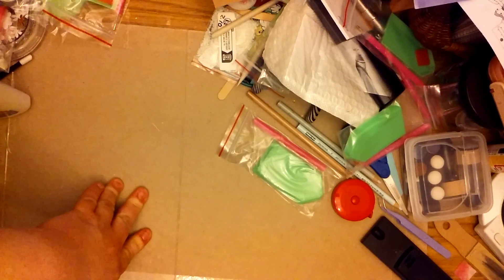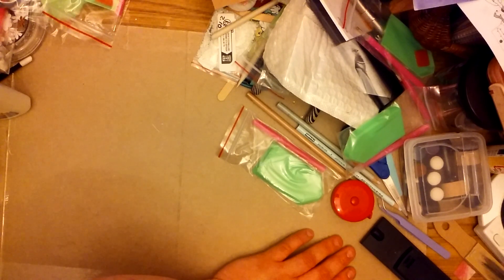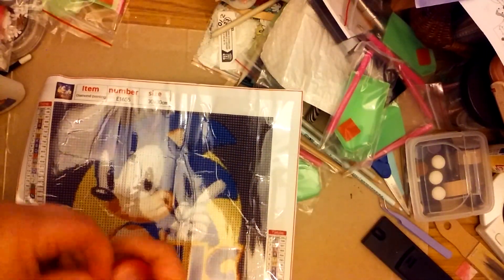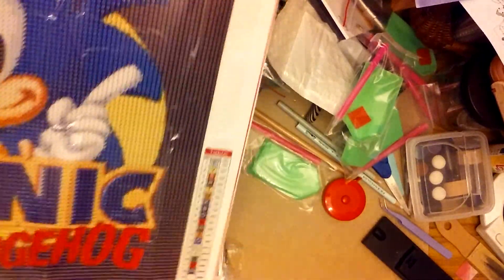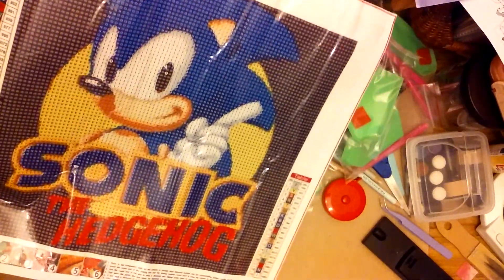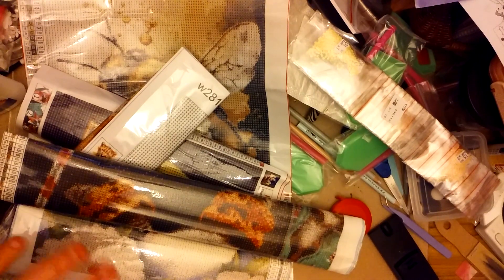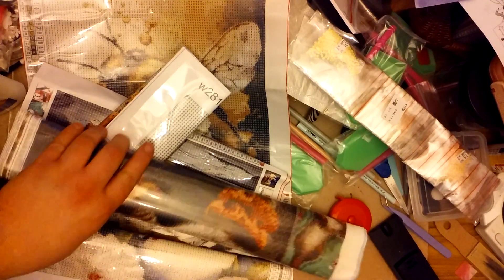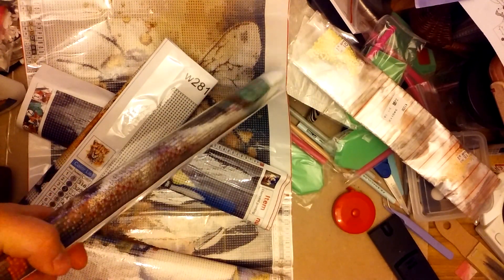PR Package From GBFKE!!!